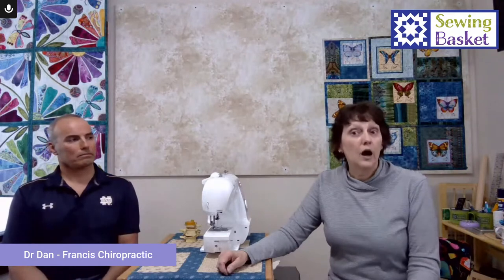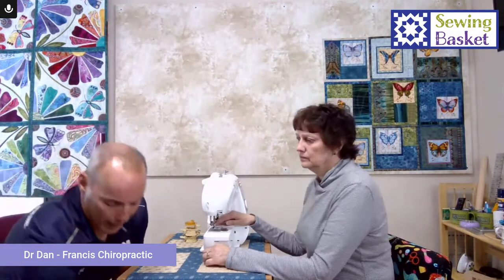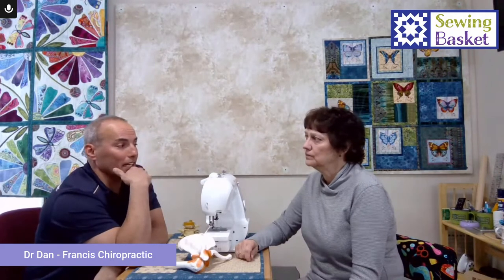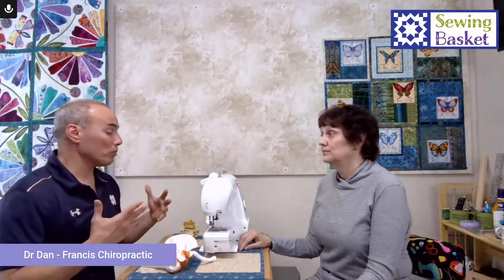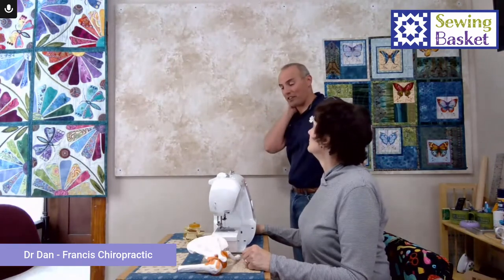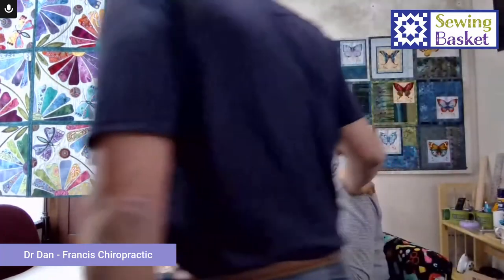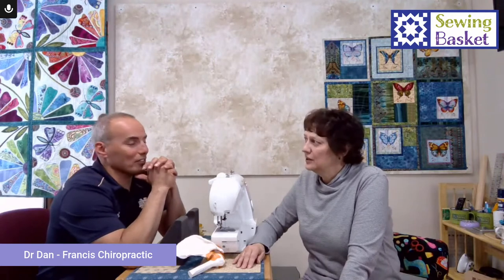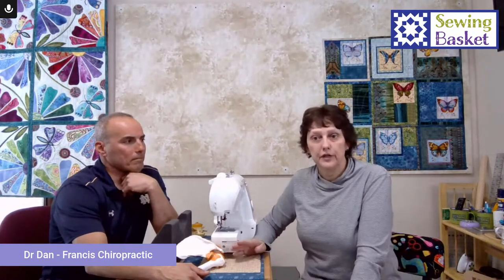Neck strain, sore shoulders while sewing? Preventative tips and stretches to help relieve pain.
Aches and stiffness can be a problem when sewing!  Here are some great home tips for relief.  He's the official chiropractor of the Sewing Basket!

We all get a "stiff neck" or a headache now and again while sewing, crafting or doing computer work.  Learning what causes the problems gives us some help in preventing or getting some relief from these issues.

Check out our webstore for other great quilt patterns and products